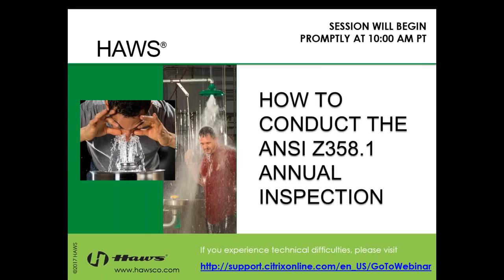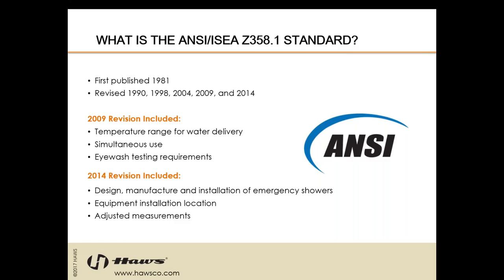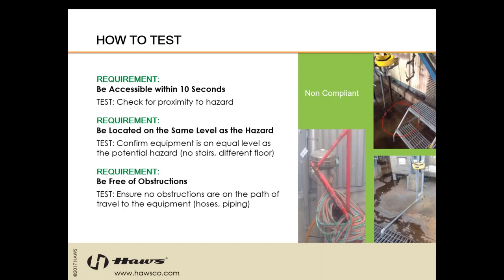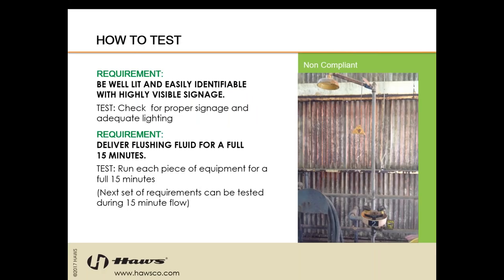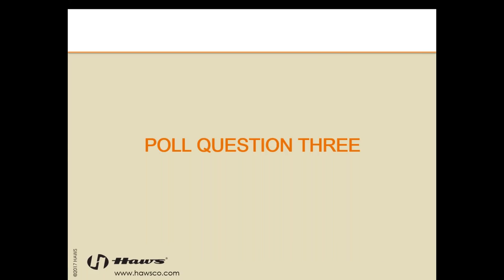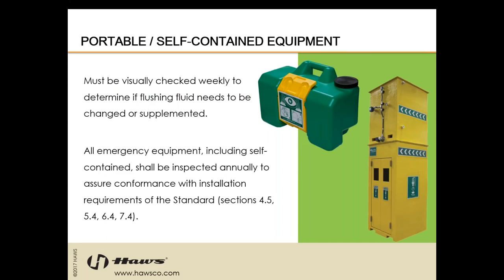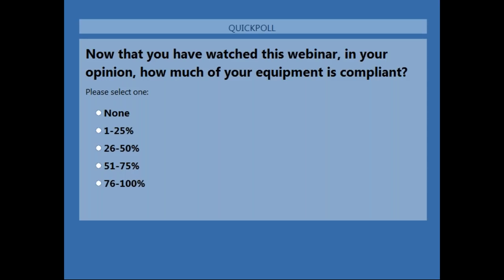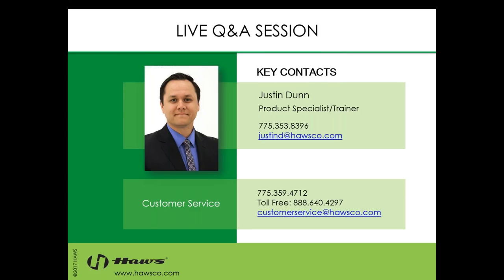How to Conduct the ANSI Z358.1 Annual Inspection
In this webinar, we take you through what is required in the Emergency Shower/Eyewash ANSI Annual Inspection including step-by-step “how to’s” to ensure optimum compliance. In addition, best practices are a part of exceeding compliance and ensuring proper first aid response is provided in the event of an incident. Learn how you can not only meet, but exceed the Standard.

This webinar covers:
• Importance of Providing Proper First Aid Response
• ANSI/ISEA Z358.1 Testing Requirements (Weekly and Annual)
• How to Conduct the Test
• Compliance Best Practices
• Q&A